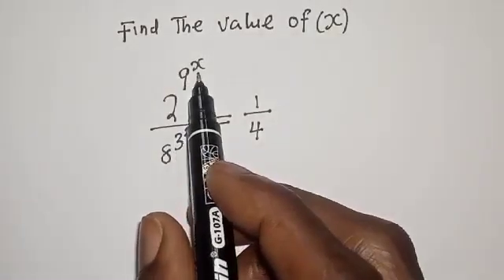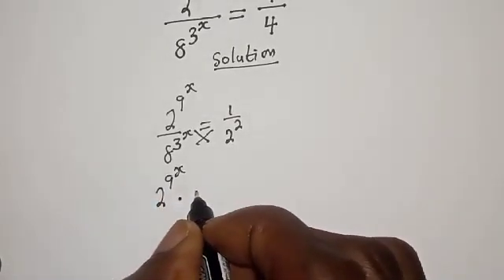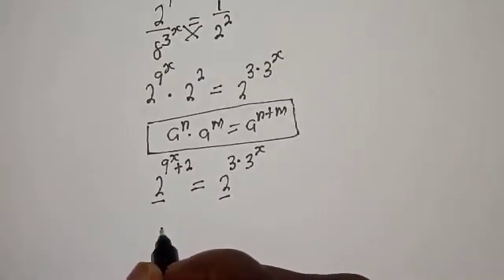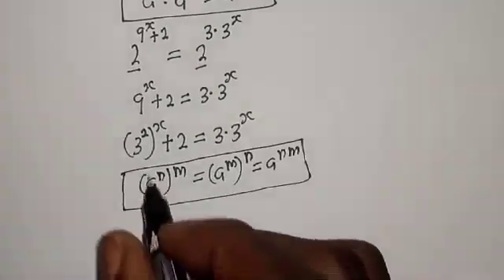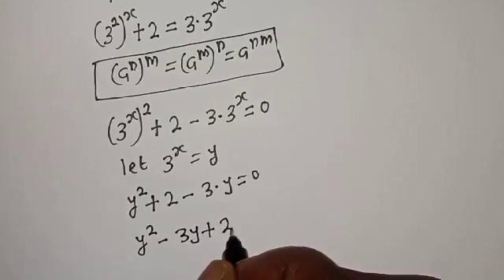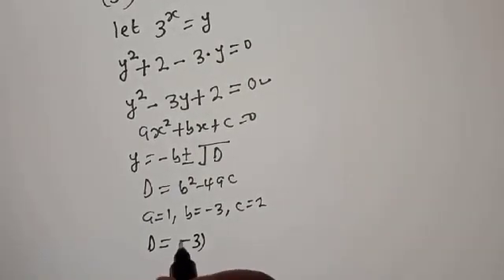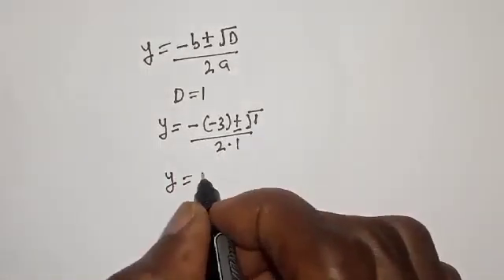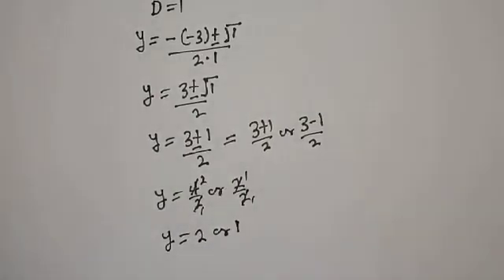Can you Solve This??? | Nice Math Olympiad Exponential Equation 2^9^x/8^3^=1/4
How to Solve for (X) from This Math Olympiad Exponential Equation Quickly,